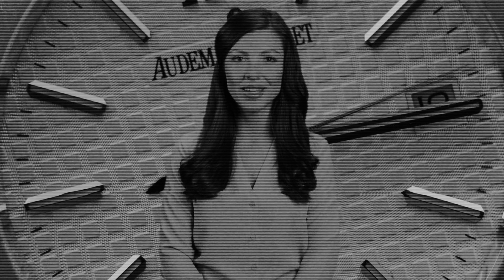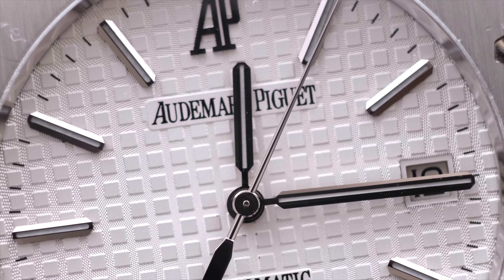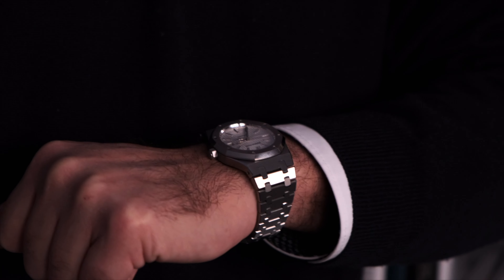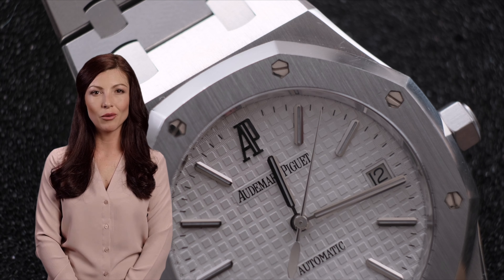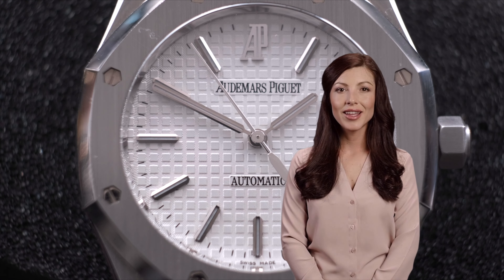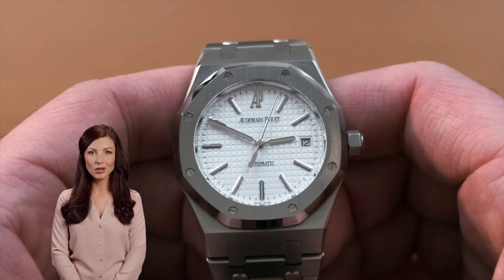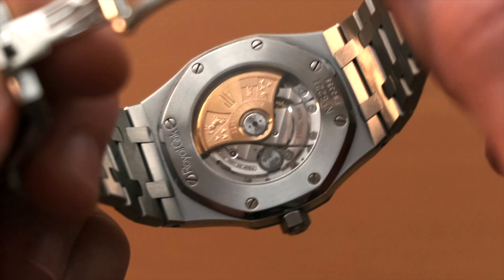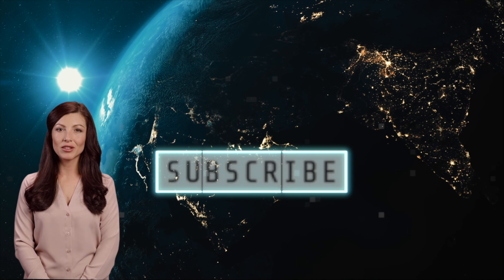Is the AP Royal Oak ANY GOOD?! AI Reviews Audemars Piguet Royal Oak 4K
Today we are having a closer look at the Royal Oak by Audemars Piguet. This watch has been reviewed a billion times by now, but never by an Artificial Intelligence. We asked an AI, we named her Stella, about the Royal Oak by Audemars Piguet. In this video we show you the result, which is quite frankly fascinating! The result varies from highly accurate to (un)intentionally witty.

The Royal Oak is of course iconic. Its steel case, octagonal bezel, “Tapisserie” dial, and integrated bracelet, make the Royal Oak easily recognizable from across the room. The Royal Oak is a watch that can be found in the finest watch collections worldwide. It has become an icon of horology and due to its simple yet striking design, it has also enjoyed widespread popularity outside the world of watch enthusiasts.

Note: What is important to note is that the voice, the text, and yes, even Stella, are entirely computer-generated. For the script, we helped her along with keywords and structure, as this seemed to help a lot to generate a much more coherent 'review'. And yes, we did make it say the words at the end, that was not automatically generated ;-)